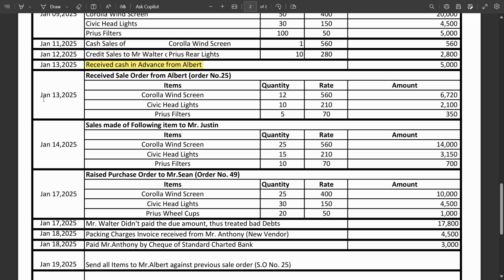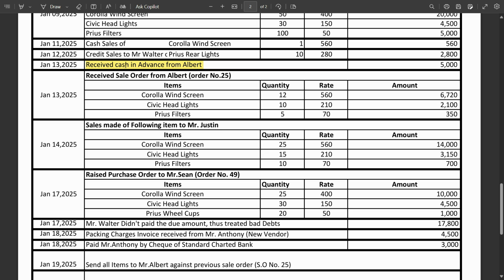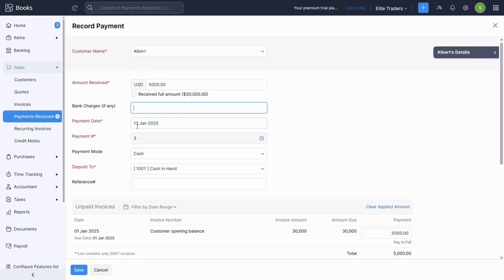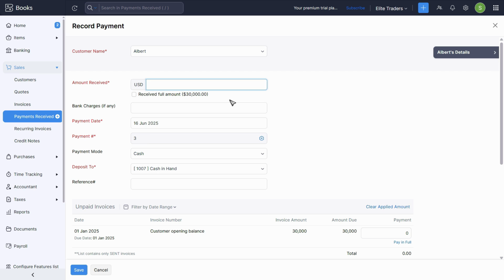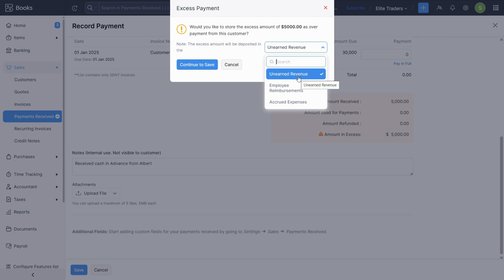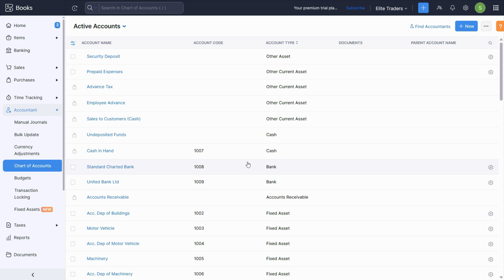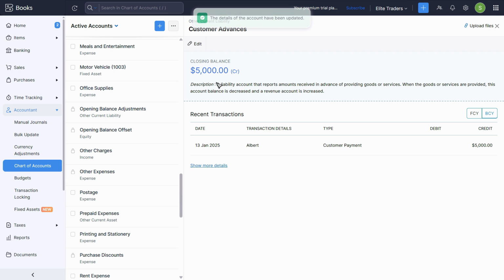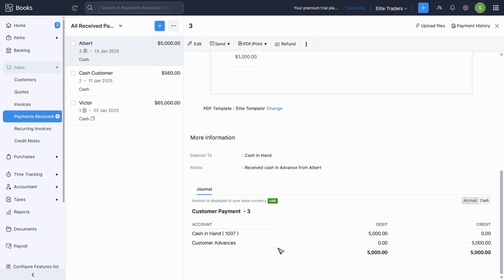How to Record Cash Advance Received from Customers in Zoho Books | Advance Payment Entry Guide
Learn how to deal with customer advance payments in Zoho Books using this simple, step-by-step tutorial. This guide walks you through recording a cash advance, linking it to future invoices, and keeping your customer balances accurate.

Ideal for service providers, retailers, and businesses that receive partial or full advance payments before delivering goods or services.

🧩 What you'll learn:

How to record customer advances in Zoho Books

Creating and managing advance payments

Linking advance to future invoices

Handling unearned income properly

Difference between payment and advance

Urdu/Hindi explanation for Zoho users

Keeping receivables and balances accurate